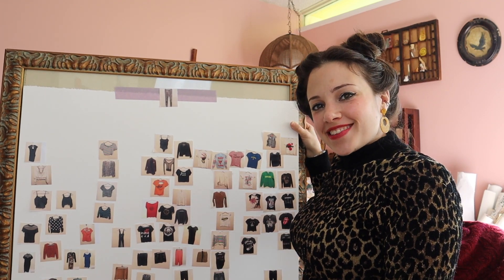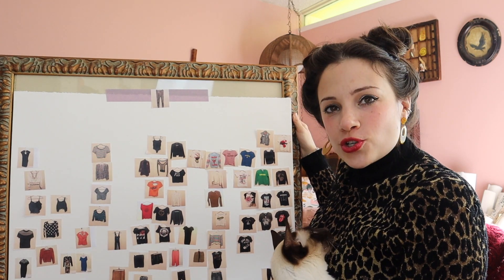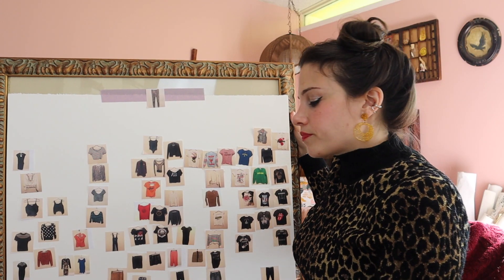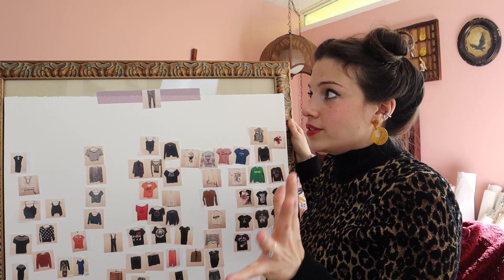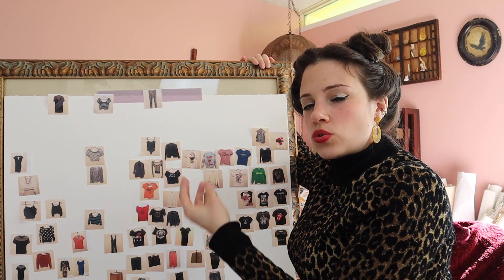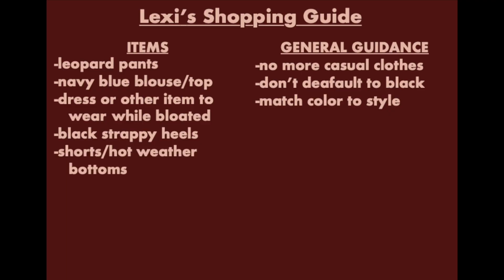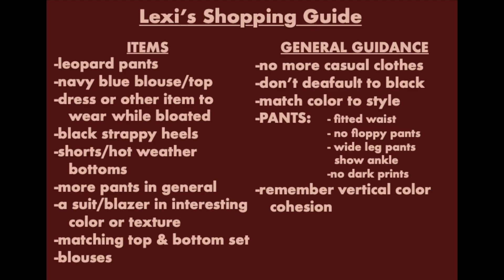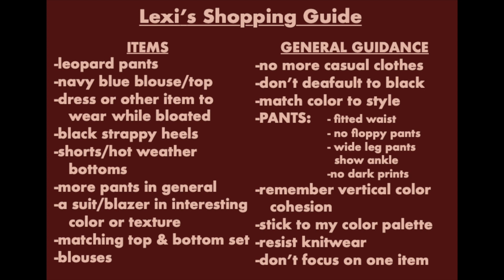MAKING A SHOPPING LIST WITH EVERYTHING I'VE LEARNED | Lexi Ladonna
It's a couple days late but I'm finally ready to sum up everything I've learned to build a shopping list! I ended up with some guidelines and some specific items before I'm turned loose on the world...

On me:
top: Dahlia Leopard Sweater by Ronny Kobo
eyes: Giorgio Armani Eye Tint in Ice
lips: Gucci Voile Lipstick in Diana Amber
cheeks: Glossier Cloud Paint in puff